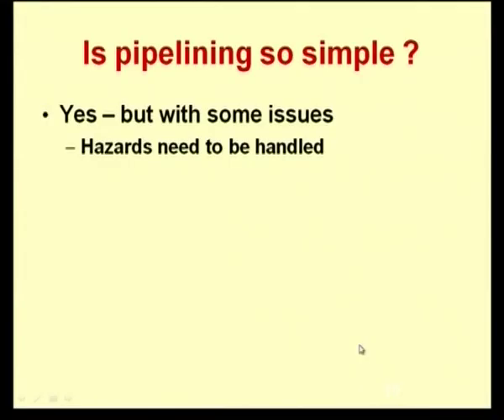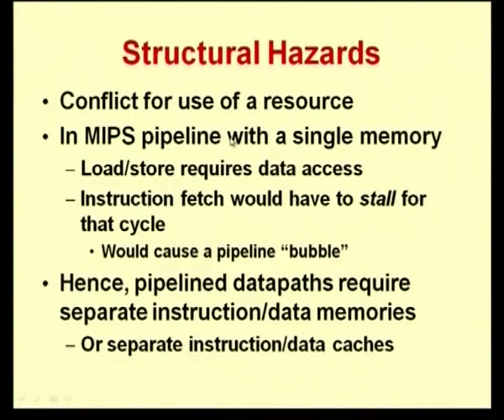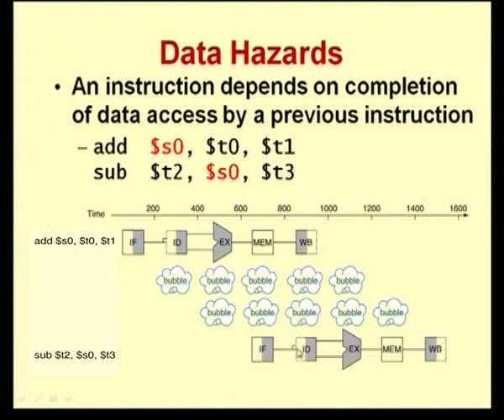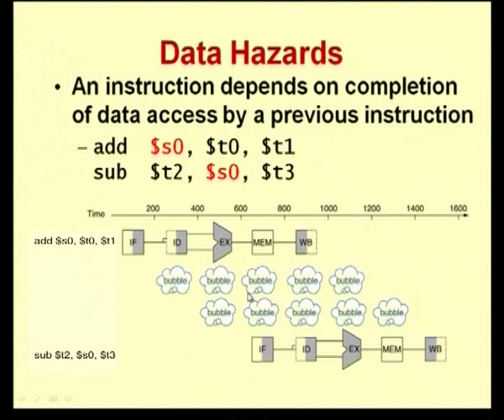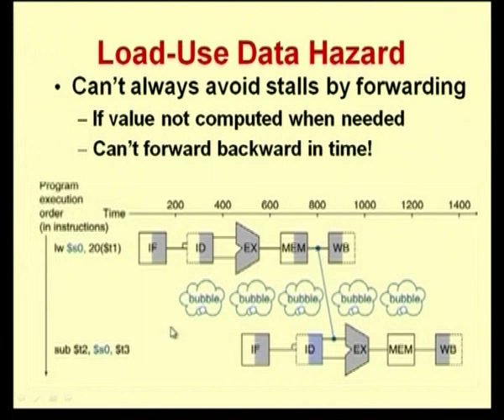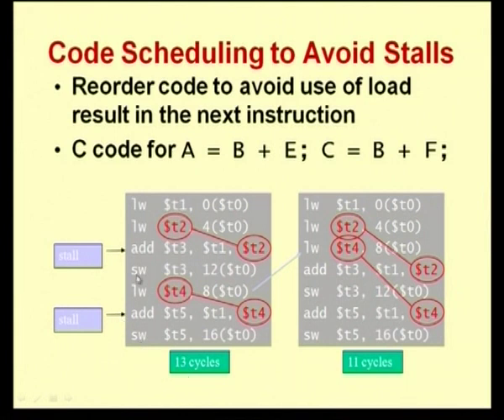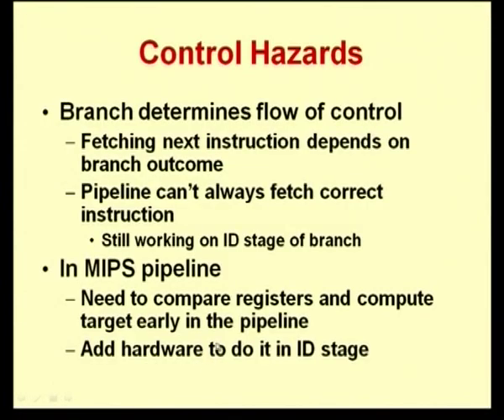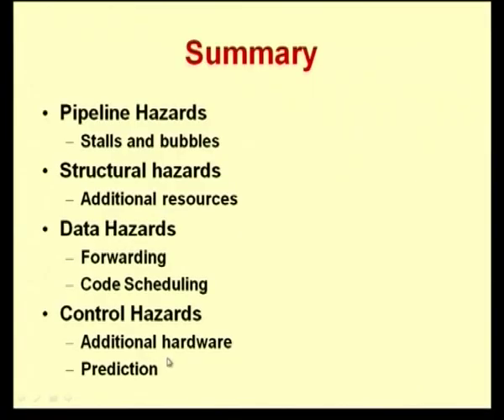Input/Output Unit(Part- II)